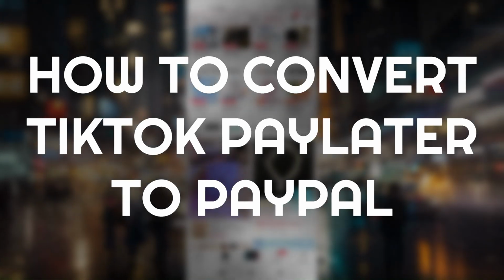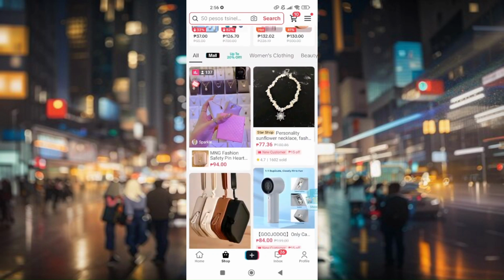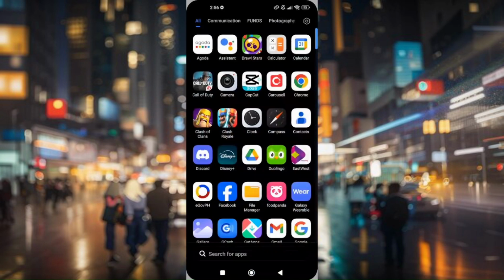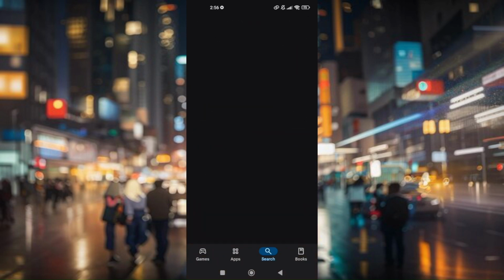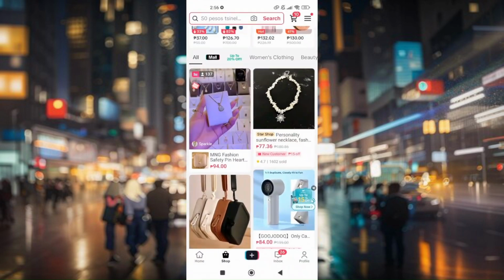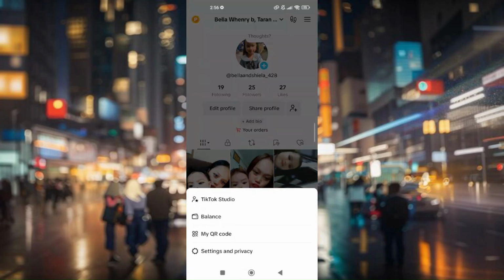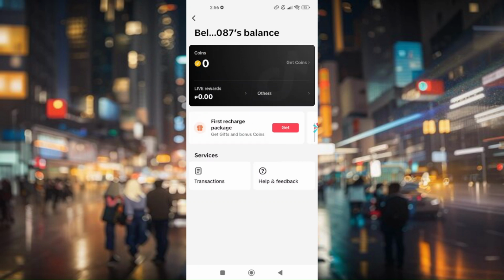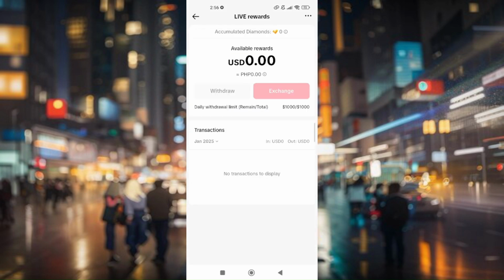HOW TO CONVERT TIKTOK PAYLATER TO PAYPAL 2026! (FULL GUIDE)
In this video, I am going to show you how to convert TikTok PayLater to PayPal in 2026 with a complete step-by-step guide. Learn how to link your PayPal account to TikTok, manage your PayLater payments, and convert your balance into PayPal for easy access to your funds.